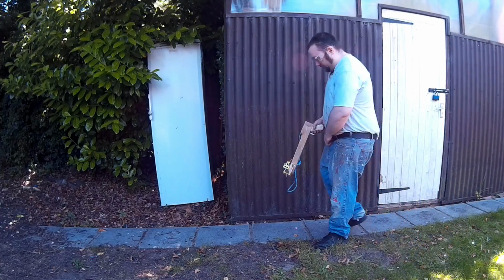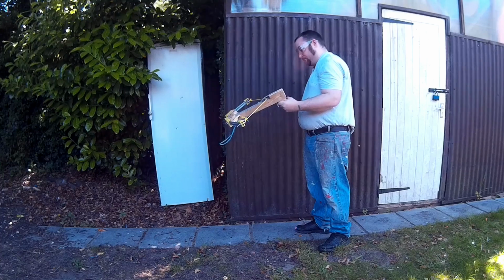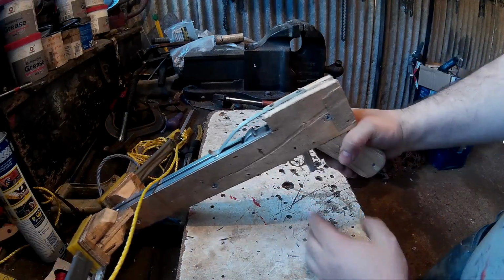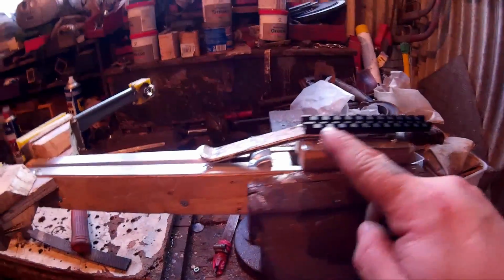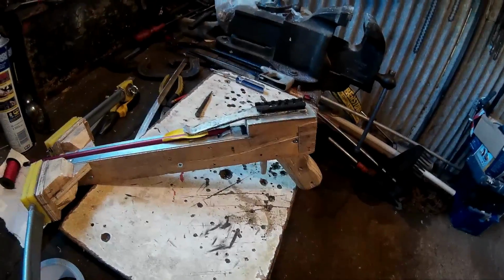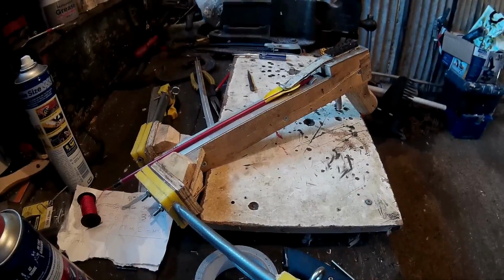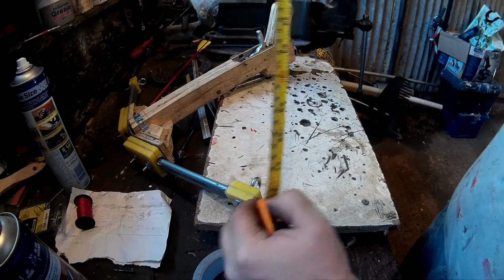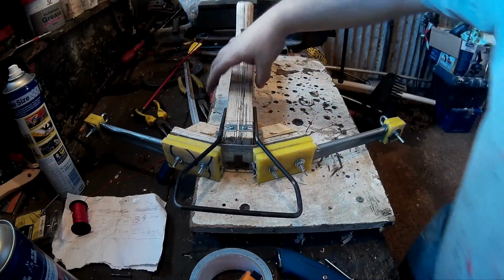How to make a Carbine Crossbow - Part 7 (Shooting Test & Bolt Holder)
Setting up the crossbow for a test shoot, not full power but good enough to see how the trigger pull is and if the prod works o.k and then starting bolt holder, and weaver rail plus a few other parts.
I didn't get nearly as much done as i thought i would because i had to spend around an hour setting up the crossbow for the test, lol.

If you would like to support this channel and you buy from Gearbest or U.S Amazon please use these links below to visit those websites and for each purchase I will get 7% - 10% of what you spend and at no expense to you either.

Shop At U.K AMAZON -